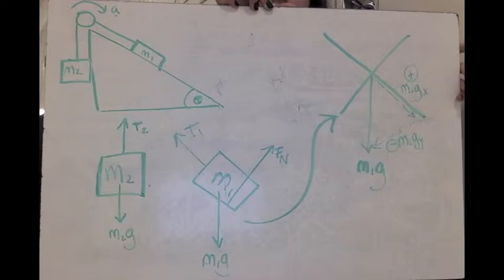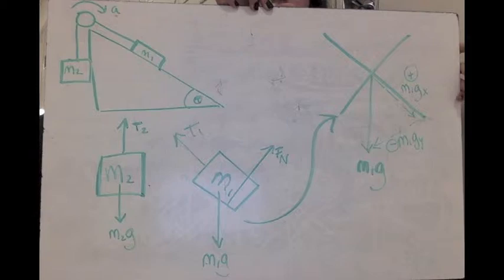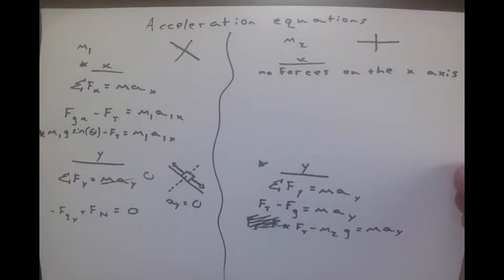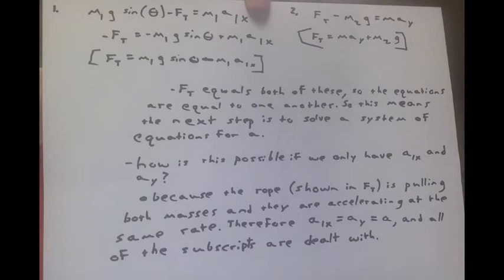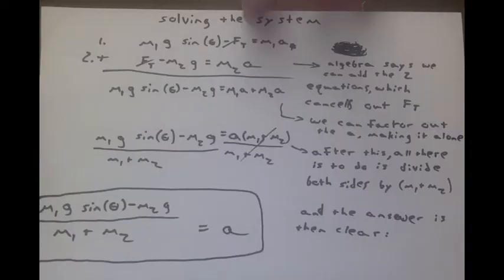Giancoli Physics p103 #63